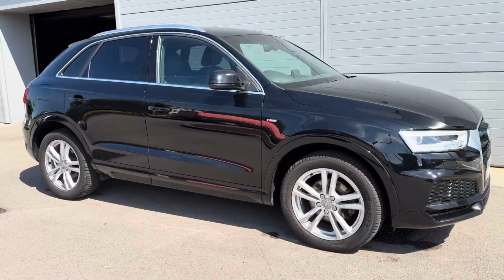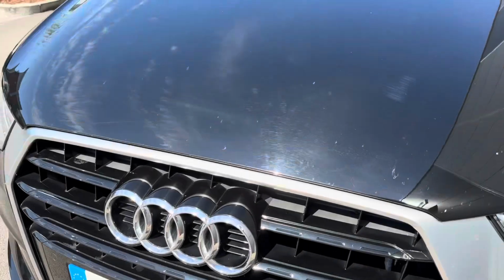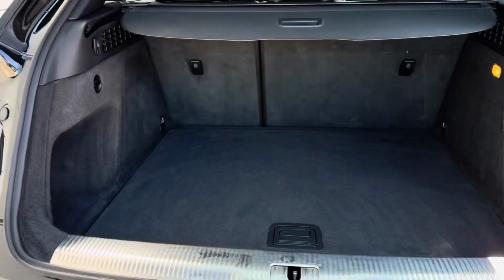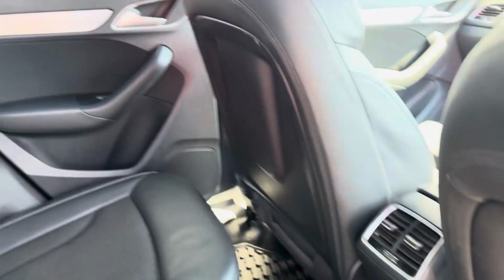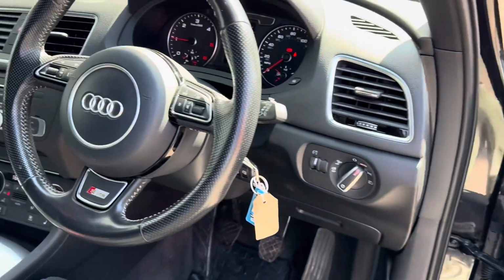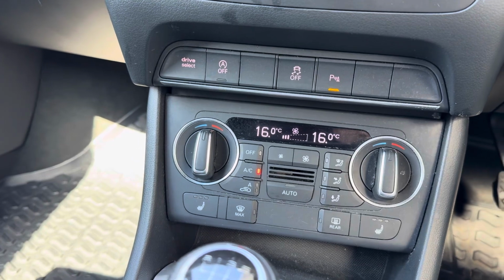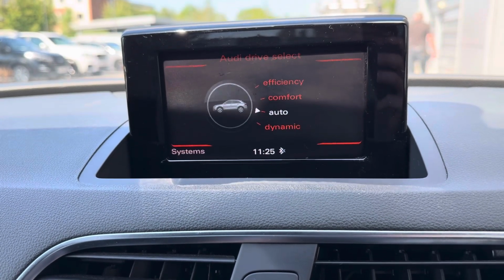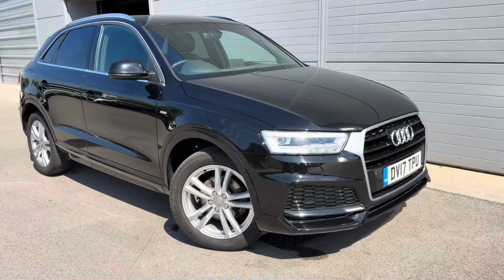Used Audi Q3 2.0 TDI S line Edition Euro 6 (s/s) 5dr - DV17TPU- Motor Match Crewe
This Audi Q3 2.0 TDI S line Edition in black offers a confident, efficient drive with sporty S line styling and excellent practicality.

Key Features:
18in Alloy Wheels
All Weather LED Headlights
Audi Parking System Plus
Dual-Zone Electronic Climate Control
Satellite Navigation System - SD Card Based
Audi Drive Select
Bluetooth Interface
Concert Radio with DAB

OR

0:00 - Introduction
0:20 - Exterior Features
0:49 - Boot Space
0:55 - Rear Interior
1:06 - Front Interior
1:17 - Behind the Wheel
1:35 - Infotainment
2:11 - Contact Us Today!